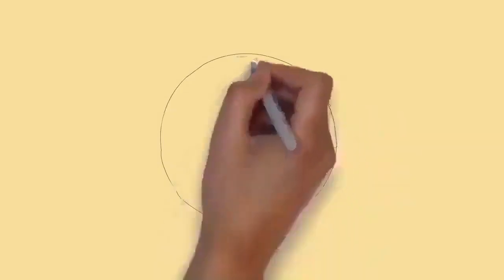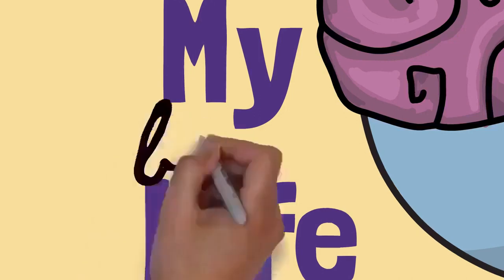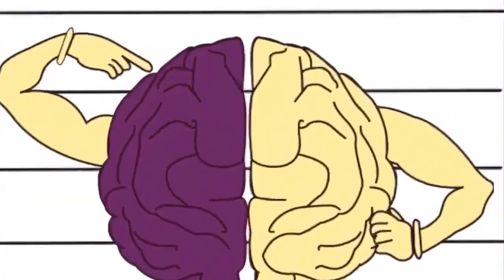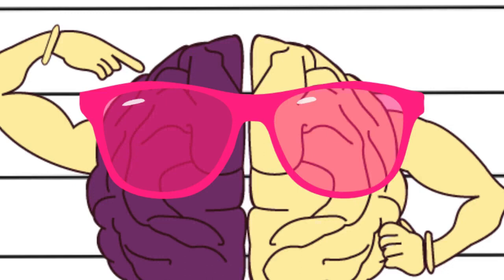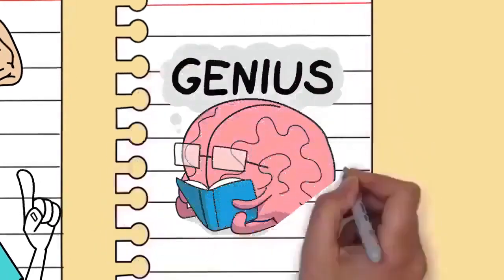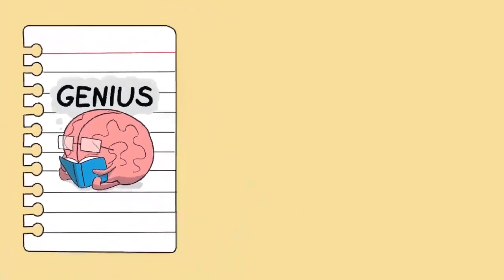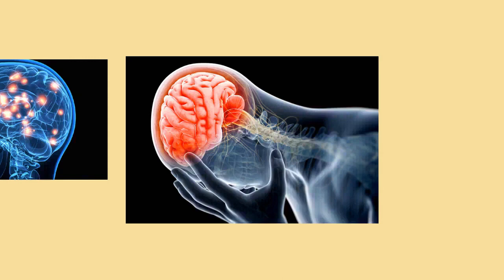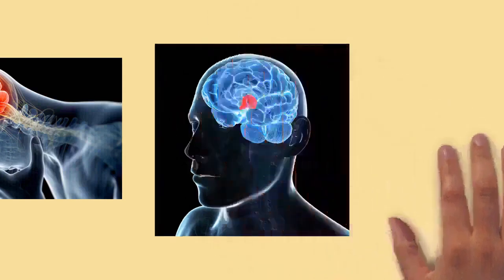Draw My Life Brain